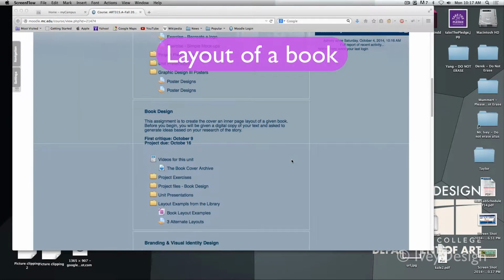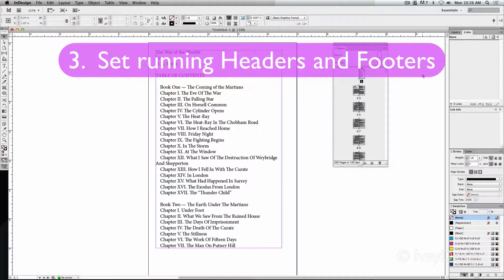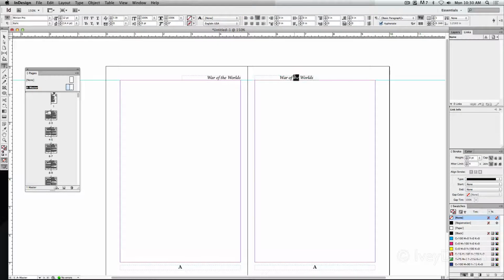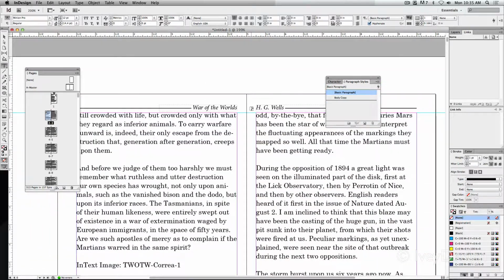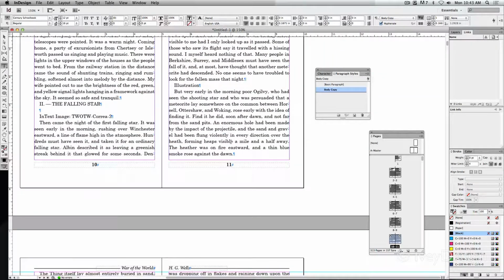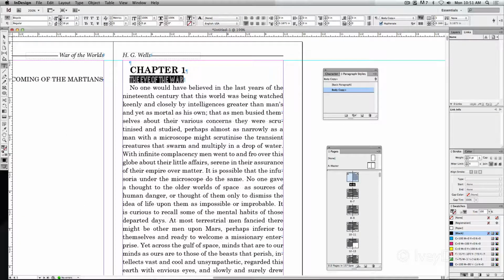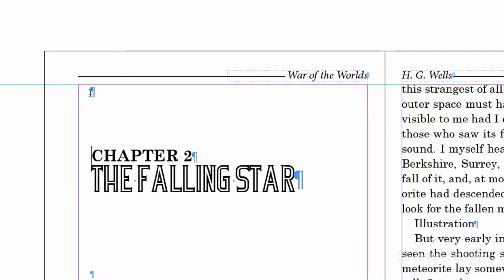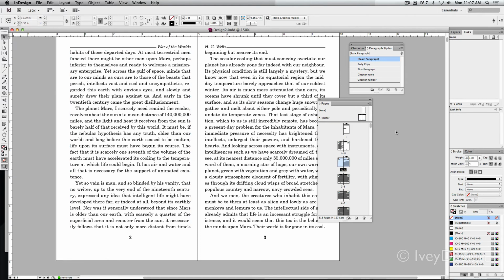Project: Book Layout instructions